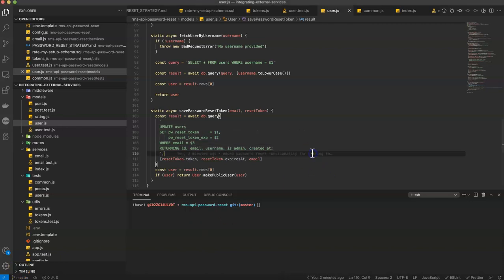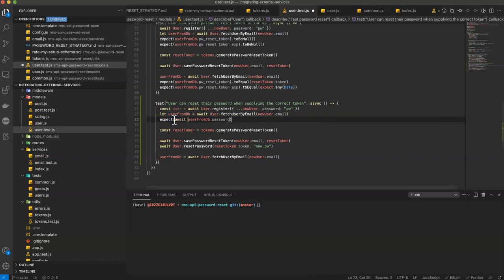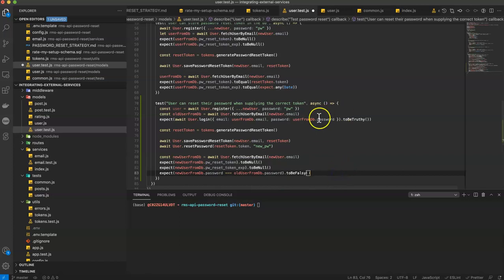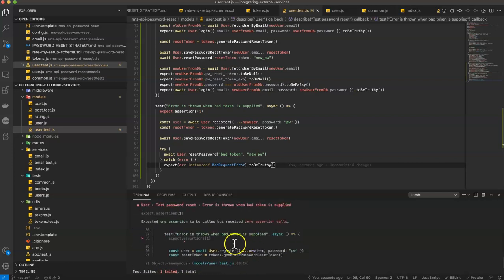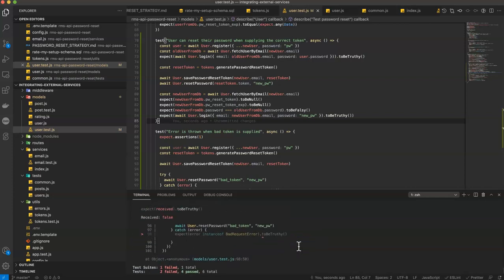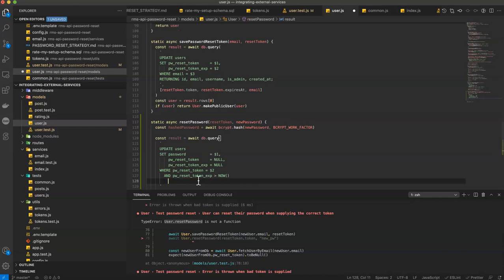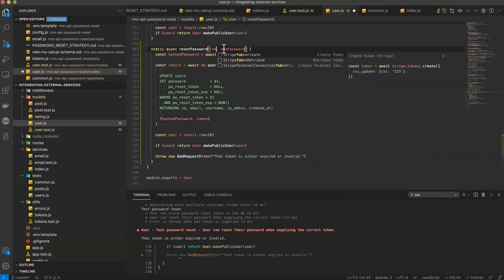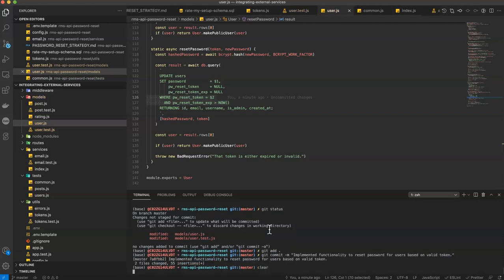PERN Stack External Services Part 7 - Implementing Password Reset